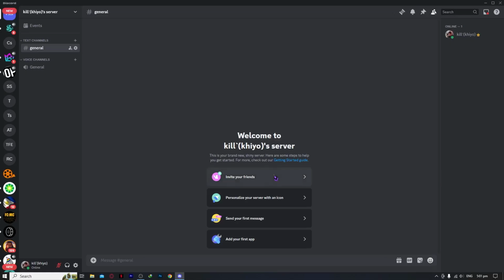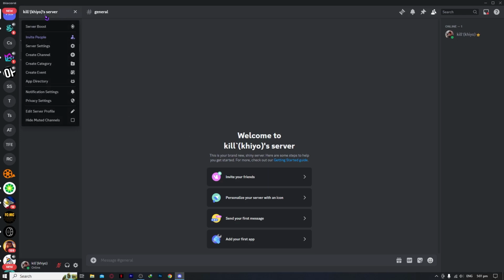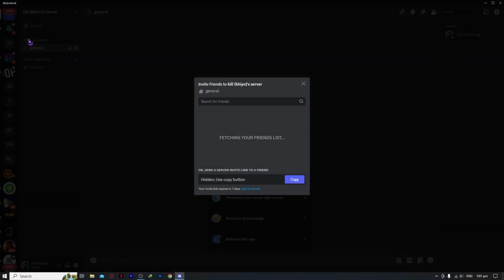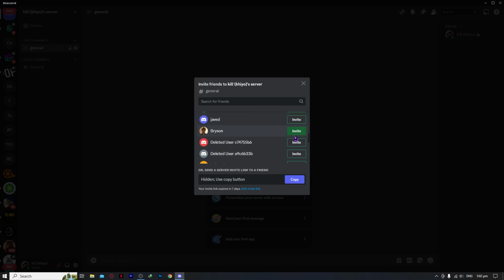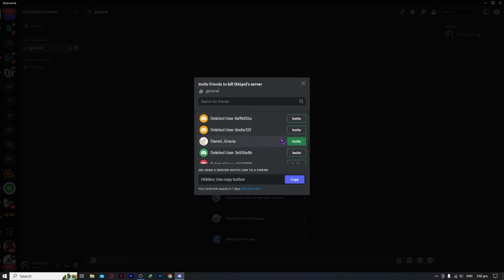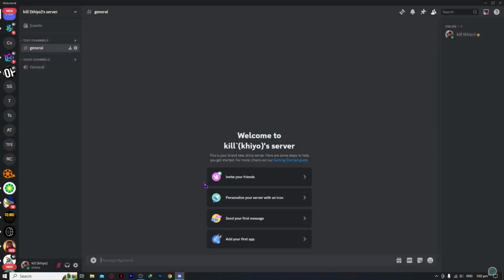How To Add/Invite Other Users To Your Discord Server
Do you want to know how to add/invite other users to your Discord server? This video is for you! Learn the step-by-step process of inviting and adding members to your Discord server. Follow the tutorial, and you'll be able to expand your Discord community with ease. Let's get started!

Looking for quick and straightforward tutorials to solve your tech and Discord-related issues? Look no further!